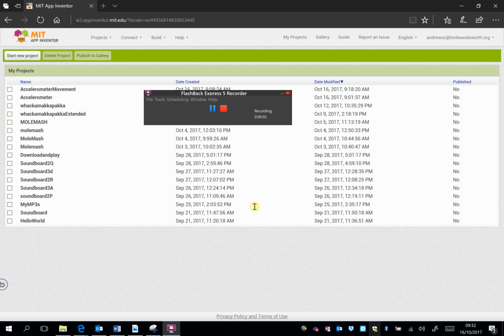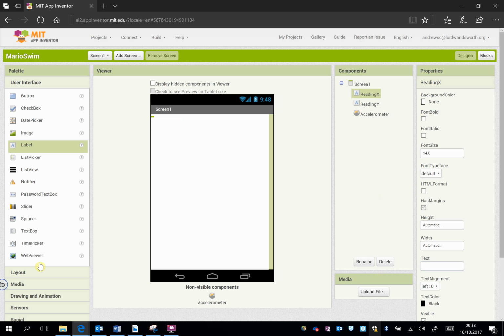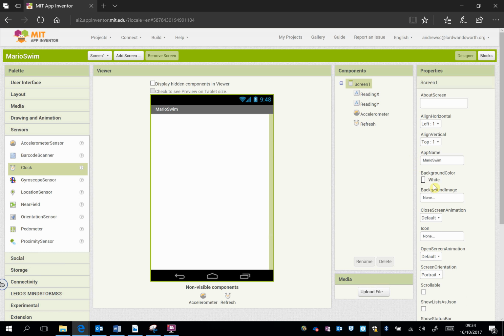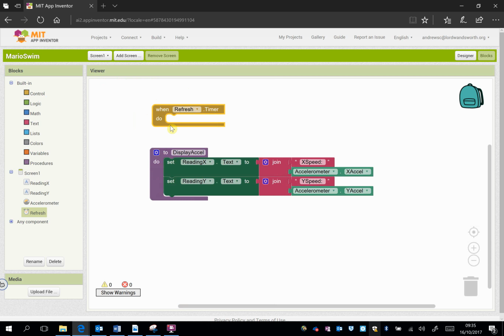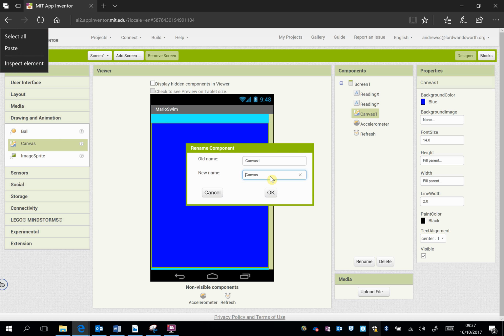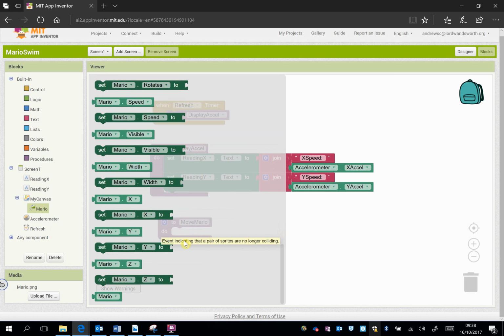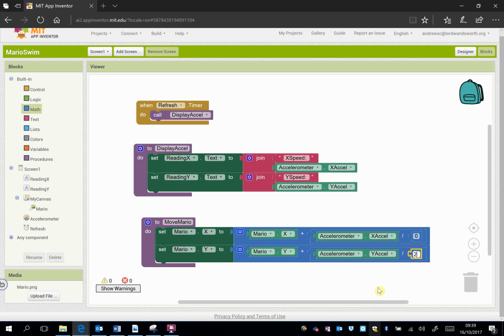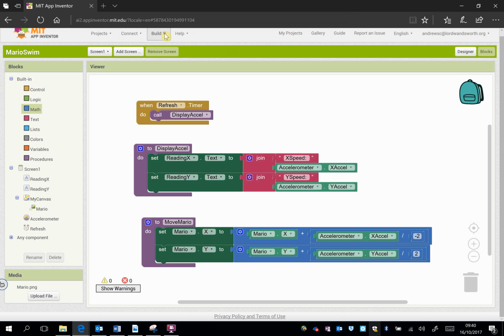AppInventorMarioSwim Find mistake below this video.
IMPORTANT, I have forgotten to put in the Call MoveMario procedure into the timer element. Please ensure you do this or Mario will not move.